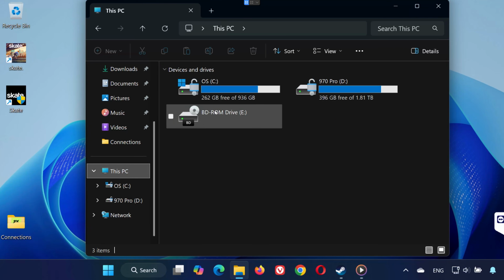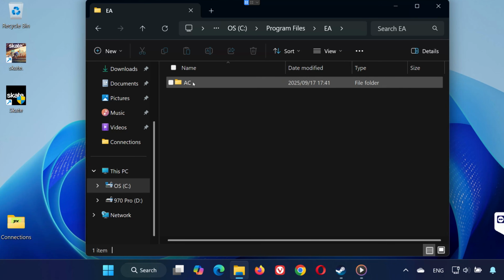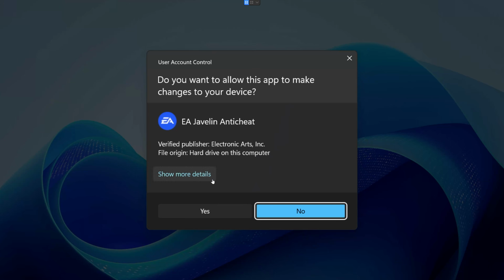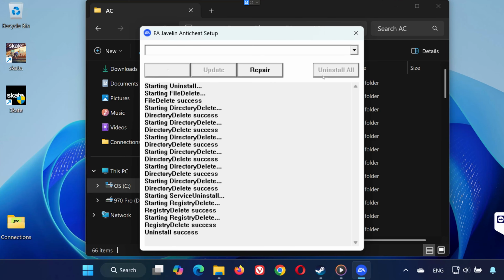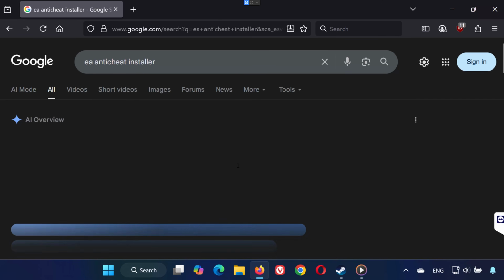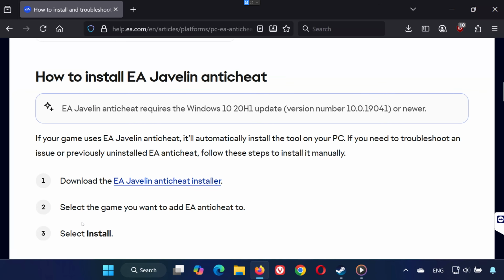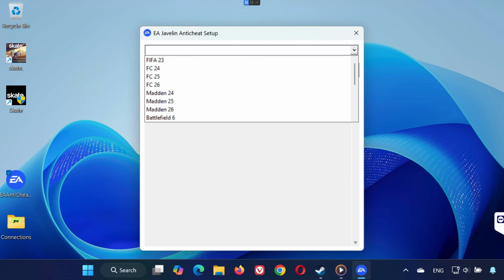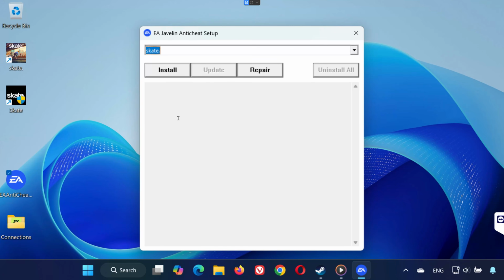skate. EA Javelin AntiCheat Error/EA AntiCheat Encountered Error/Security Violation Error FIX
Hey everyone!
If you’re trying to play skate. and you get the EA Javelin Anti-Cheat Encountered an Error or Security Violation message, don’t worry—this quick guide will show you how to fix it.